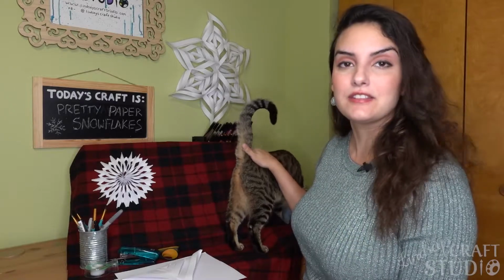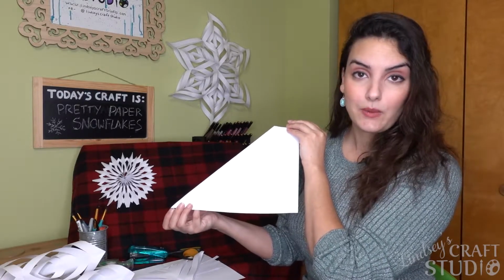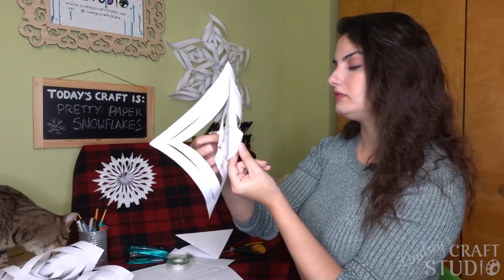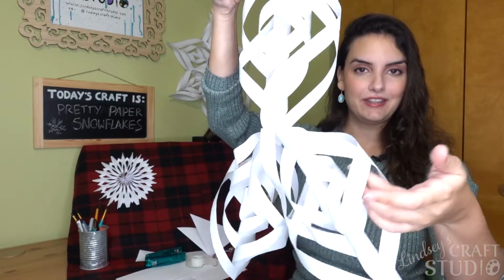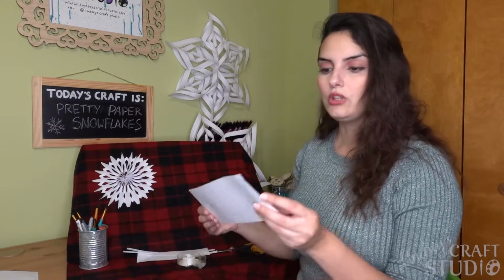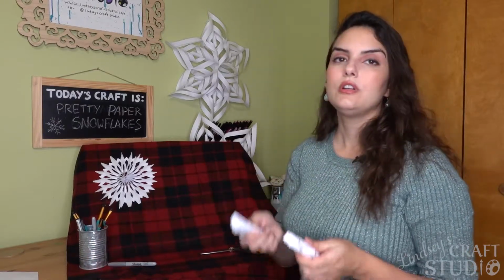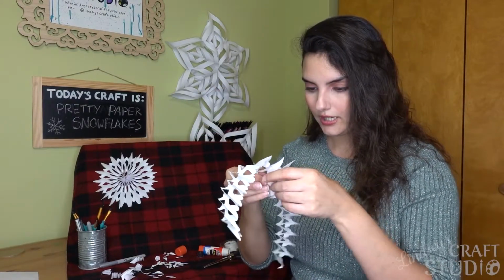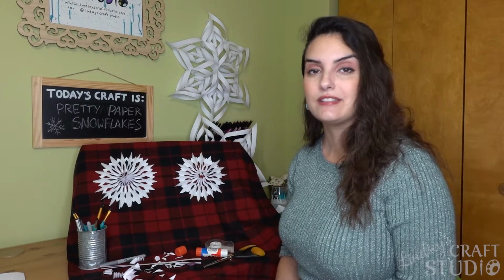Pretty Paper Snowflakes Two Ways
Enjoy this free tutorial and learn how to fold paper snowflakes, with help from Oliver the studio cat!